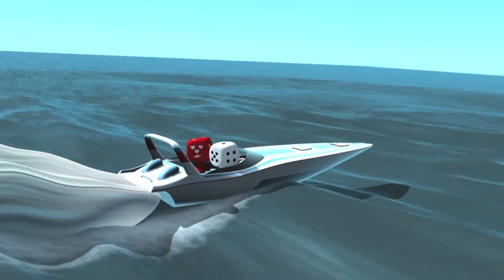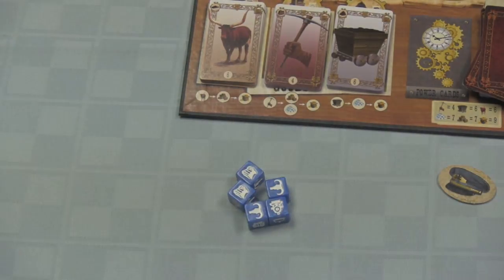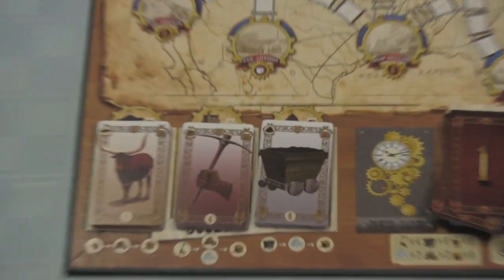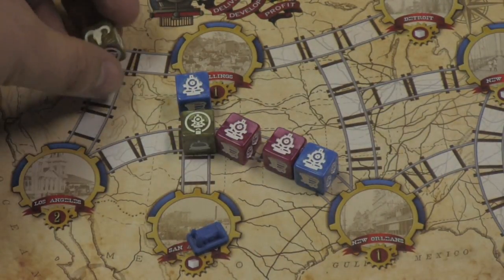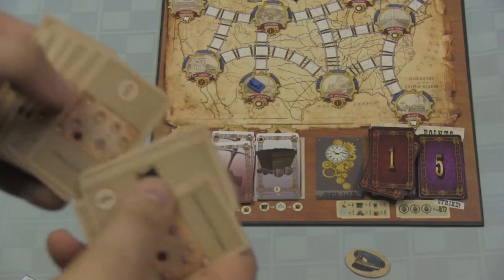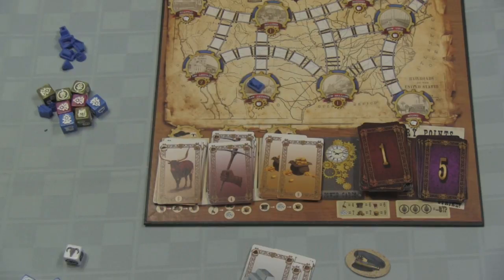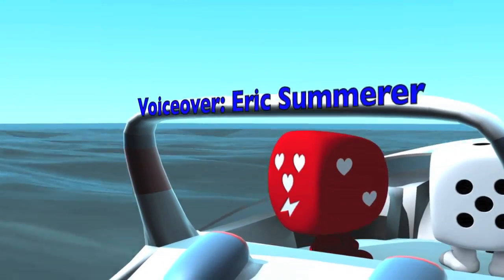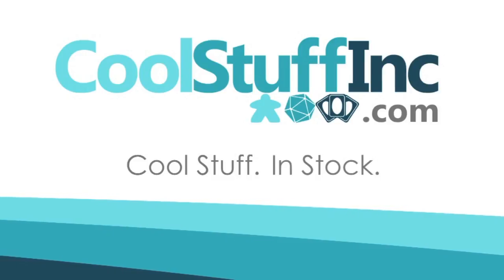Miami Dice, Episode 114 - Trains and Stations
Tom, Sam, and Zee take a look at this game from Wizkids

00:00 - Introduction
01:47 - Game overview
08:02 - Final thoughts